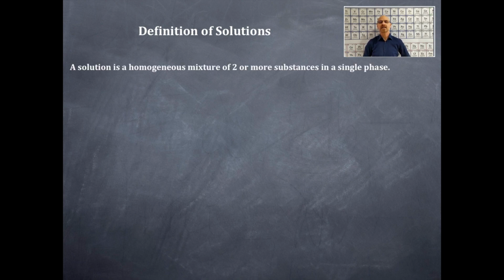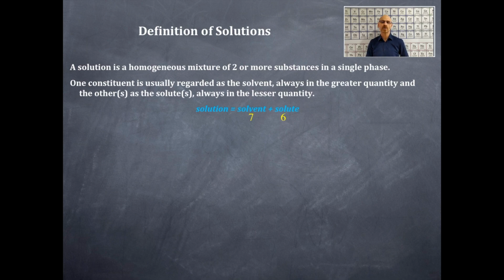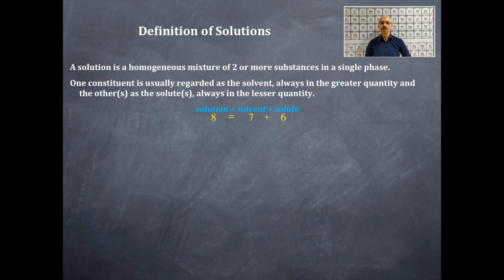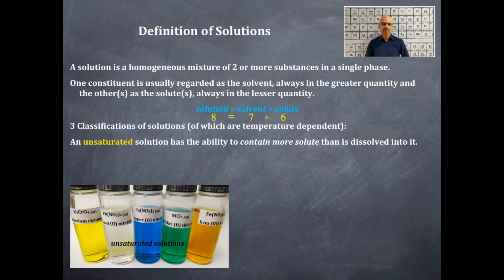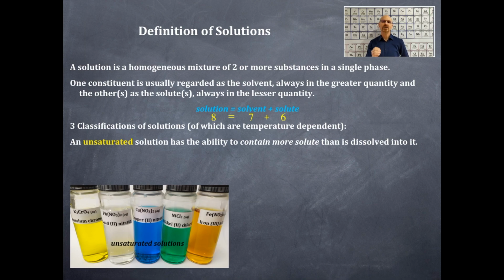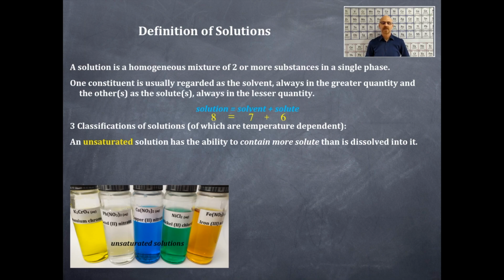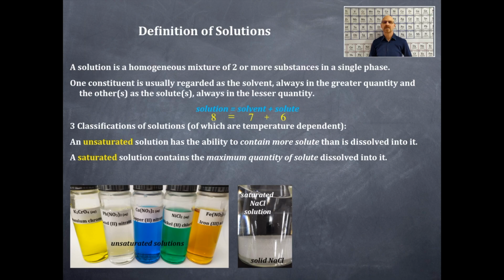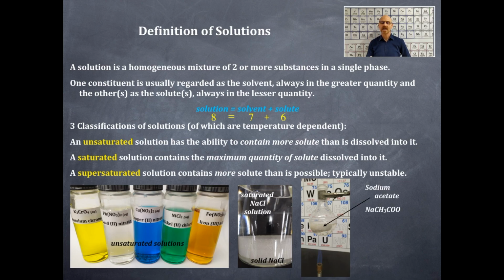Solutions 1: Definitions of Solutions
Definitions of solutions, unsaturated, saturated, and supersaturated, solution = solute + solvent